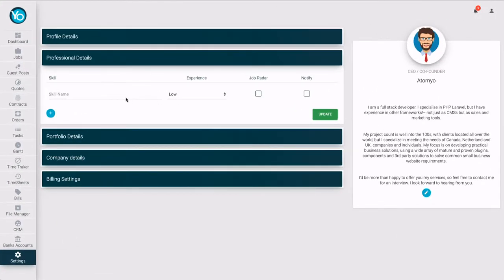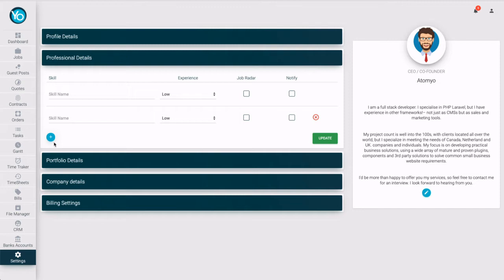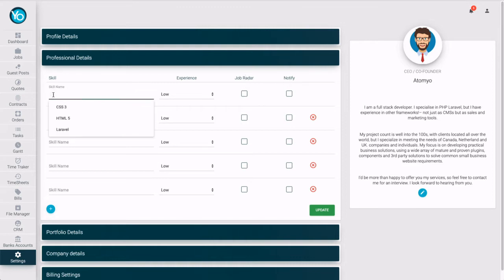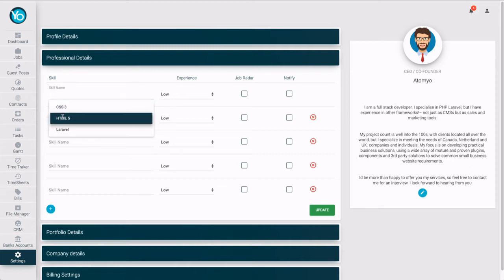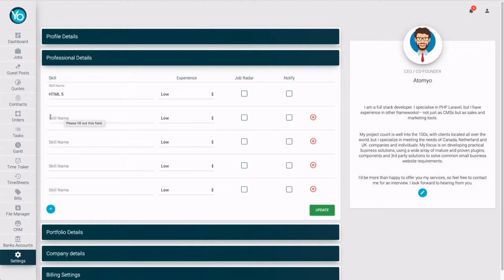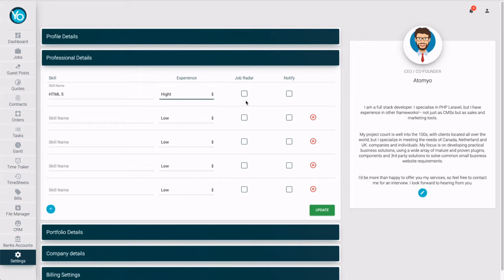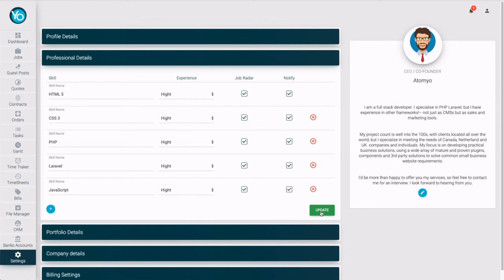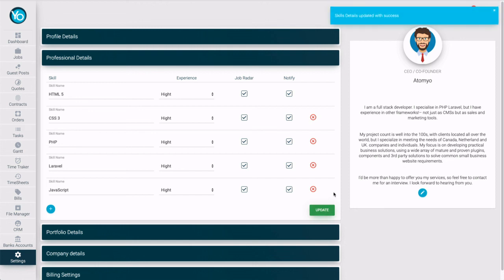Atomyo - Freelancer Profile - Profesional Details - Tutorial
In this video, we will explain how and why to set Professional Details in your Atomyo Freelancer Profile.